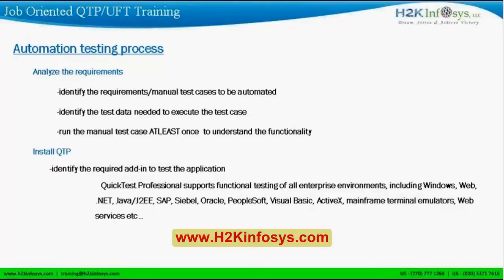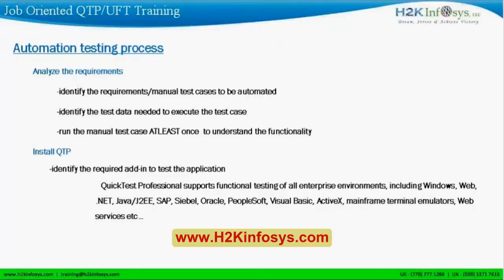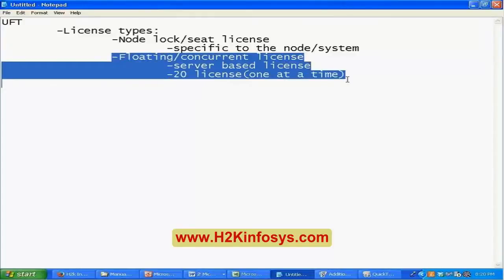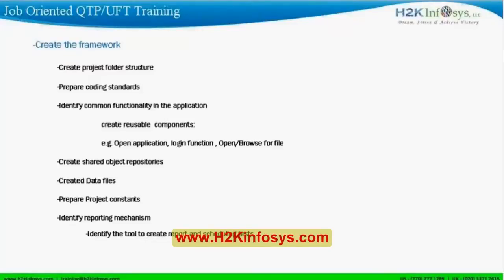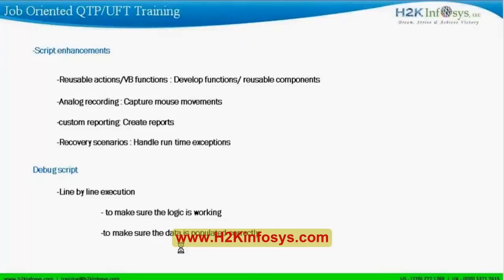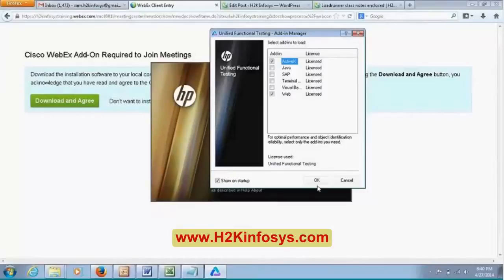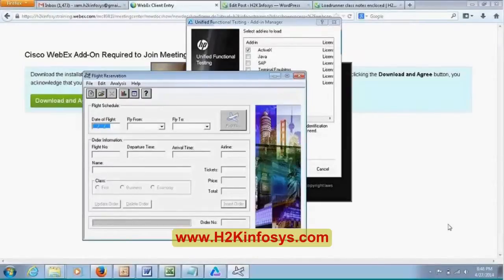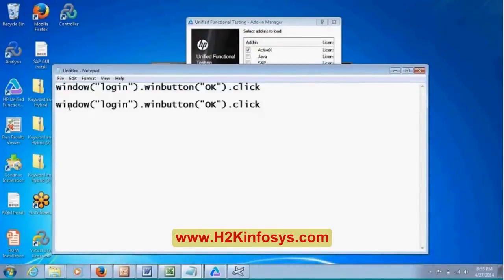tutorials love videos 6